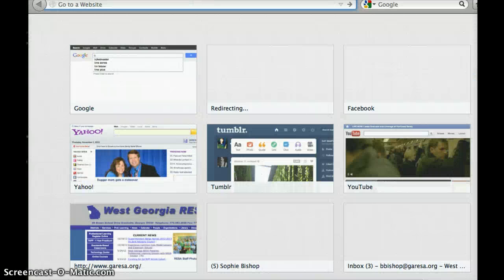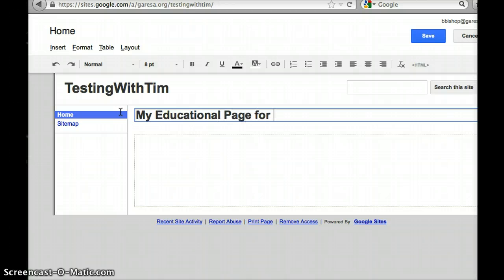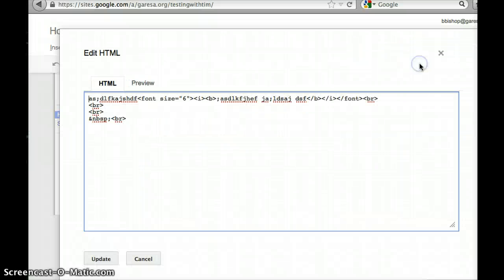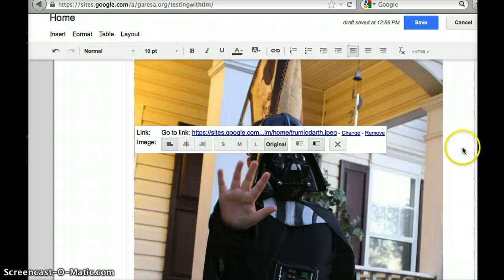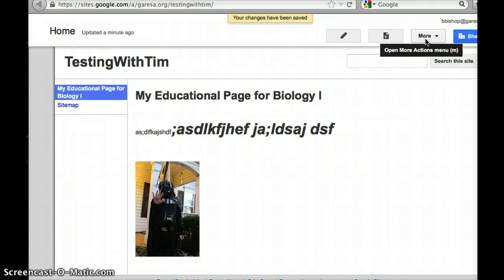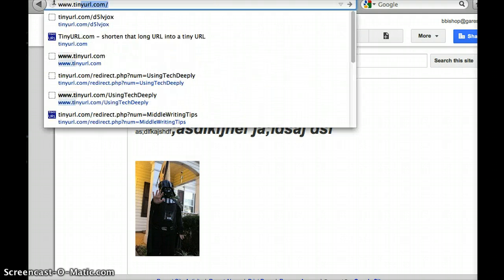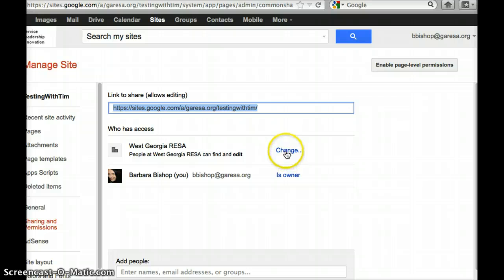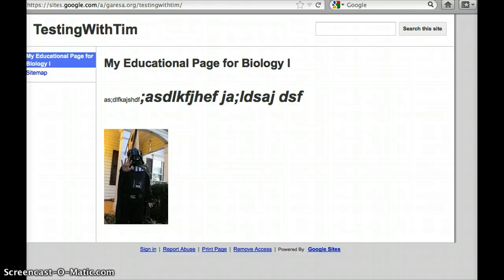How to Use GMail Sites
video for Tim Hawiig